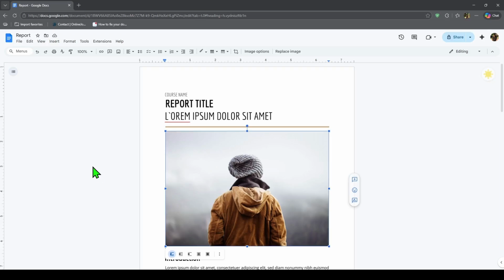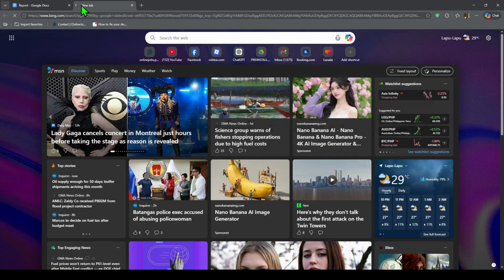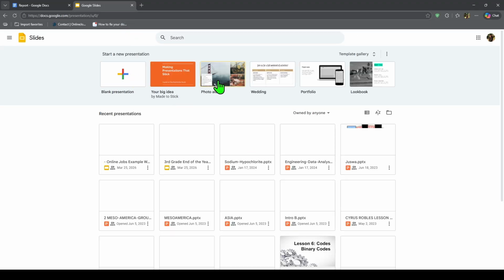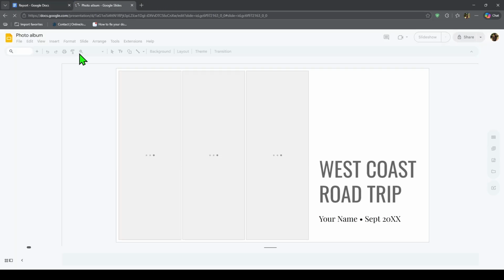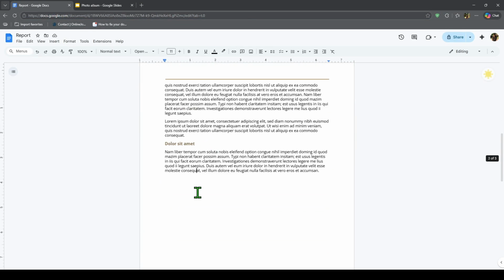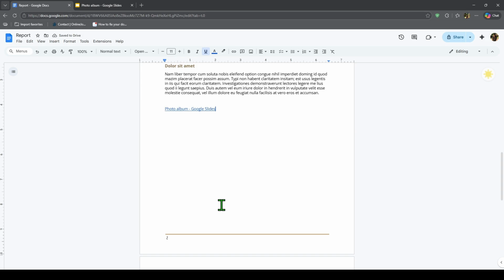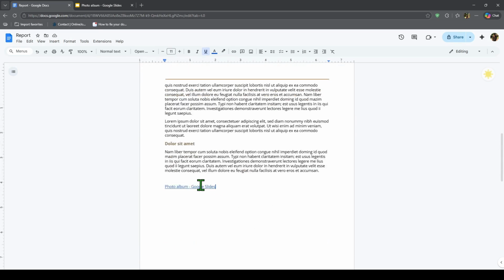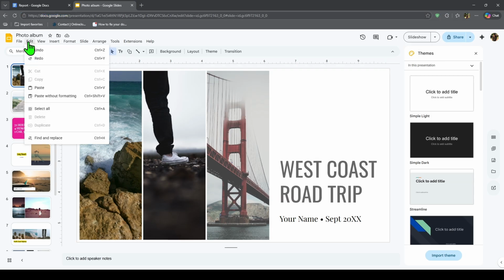How to Insert Google Slides Into Google Docs [2026 Full Guide]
In this video, I will show you how to seamlessly insert and manage Google Slides within your Google Docs documents. You will learn the difference between pasting slides as static images versus linked objects, allowing you to choose the best method for keeping your reports and proposals up to date.

This Google Slides integration tutorial will cover:
✅ Selecting and copying slides from your Google Slides presentations
✅ Pasting slide content directly into your Google Docs document
✅ Understanding the difference between linked and unlinked slide insertions
✅ How to use the "Update" button to refresh linked content
✅ Managing multiple linked items via the "Linked objects" menu
✅ Setting fixed images for slides that should not change

By the end of this video, you will know how to effectively incorporate presentation visuals into your documents and maintain them with ease as your source material evolves.

If you’re searching for how to add Google Slides to Google Docs, link Google Slides to Docs, update linked objects in Google Docs, or how to embed slides into a document, this video is for you.

💡 Tip: If you are working on a collaborative project or a long-term proposal, always choose the "Link to presentation" option when pasting your slide; this ensures that any design changes or data updates made in the original file will automatically reflect in your document.